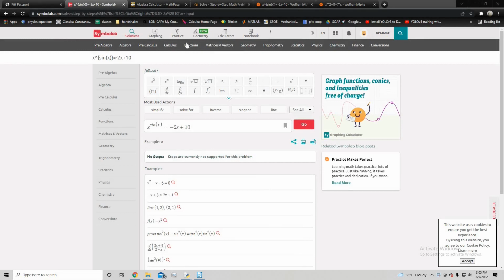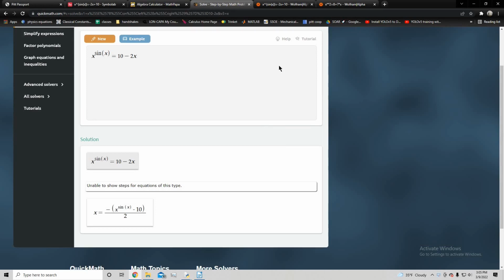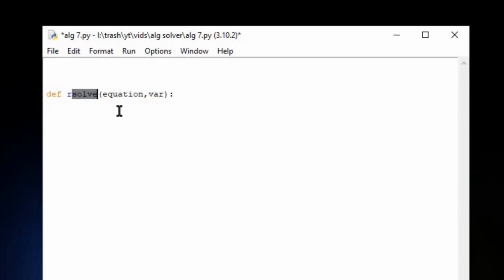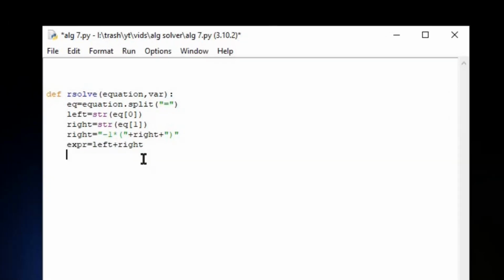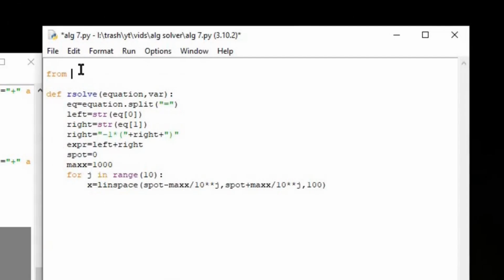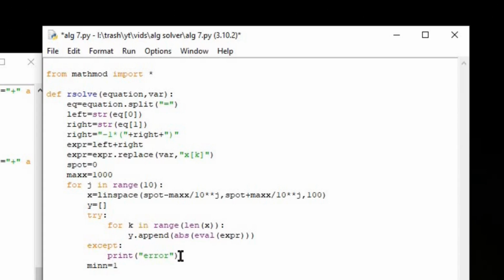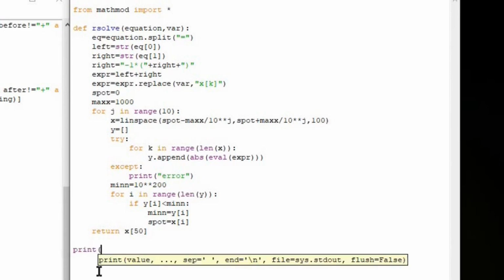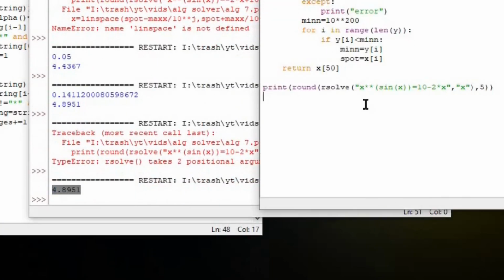Solve equations FAST with Python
How I made my initial algorithm that solves equations extremely fast. Solve any equation with a real solution even when online calculators break.

(Not actually my fastest equation solver but this one is much easier to understand.)